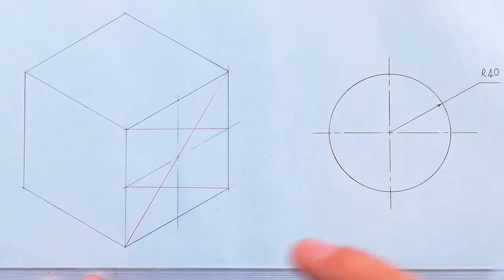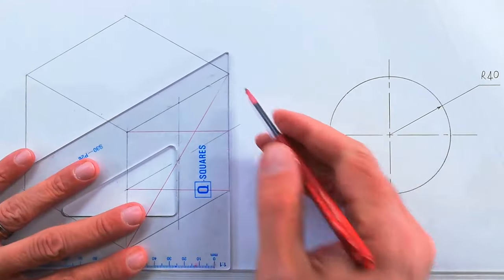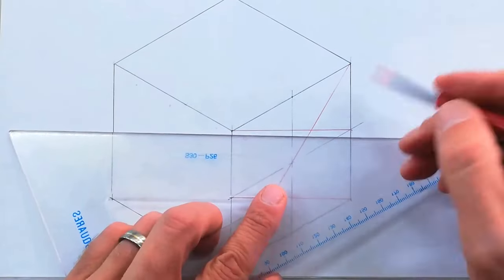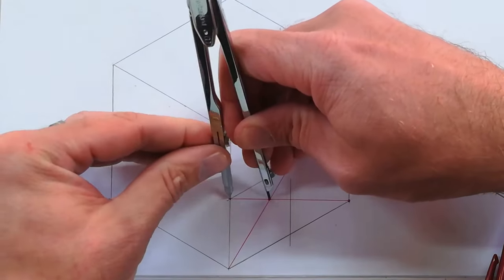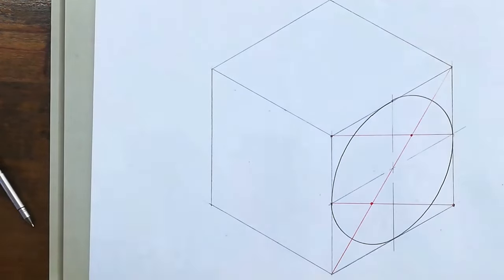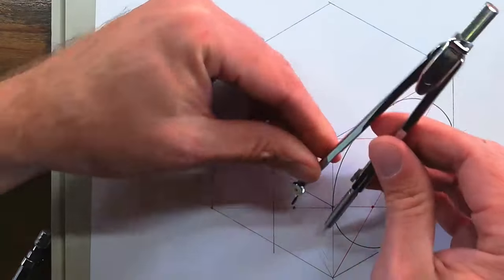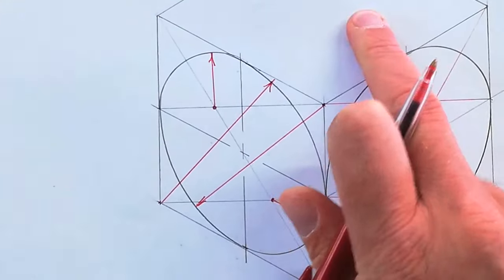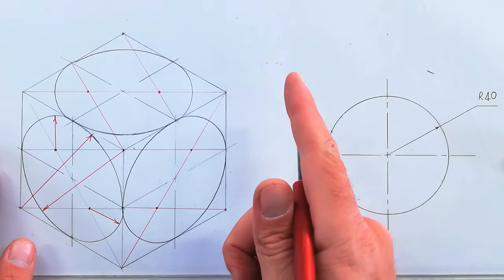UNBELIEVABLE: EASIEST way to draw an ISOMETRIC CIRCLE!!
A "HowToEGD" Tutorial video showing you HOW TO DRAW an ISOMETRIC CIRCLE in a few basic steps.

The best Isometric Circle Tutorial on the internet!